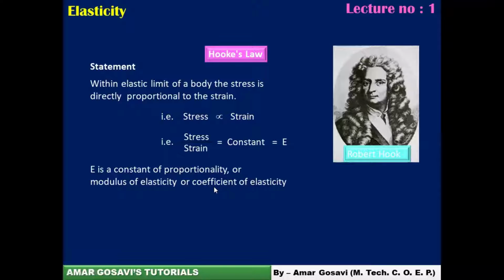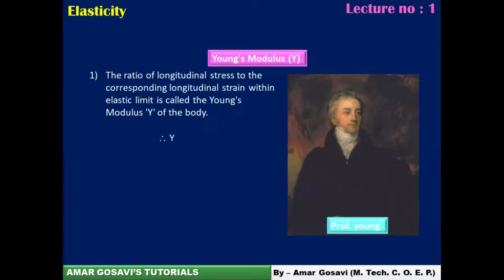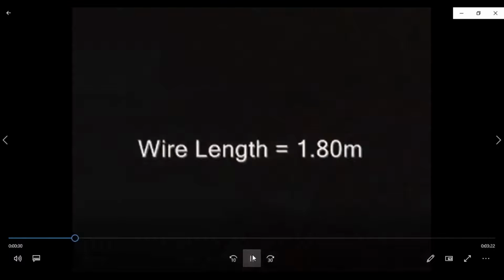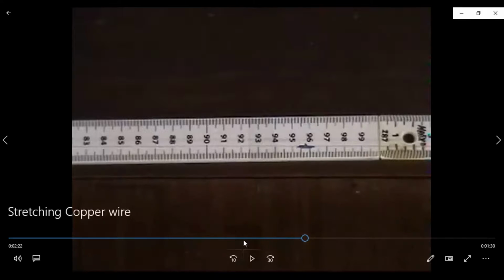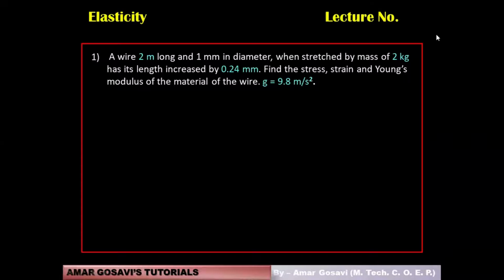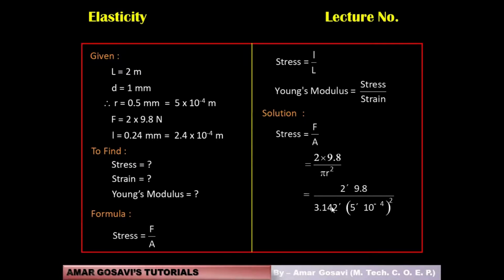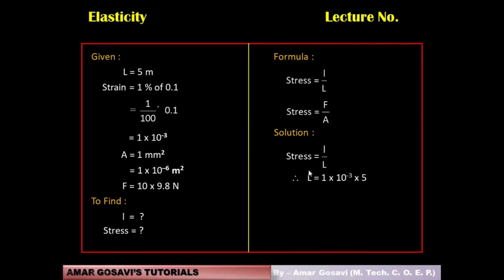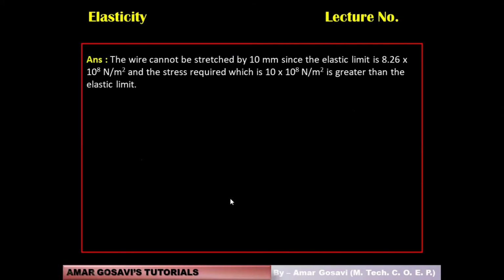Hooke's law | Mechanical Properties of Solid | Physics | Amar Gosavi Tutorials